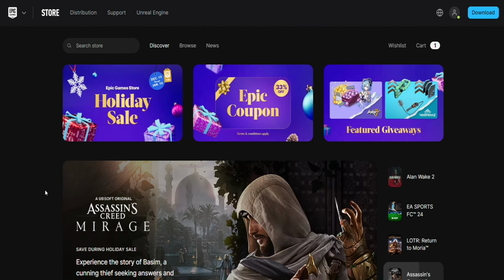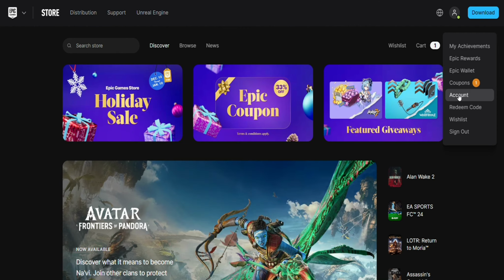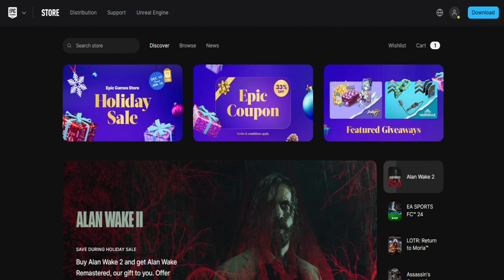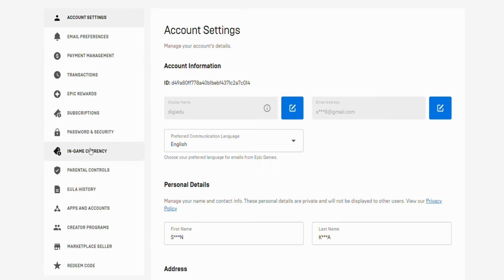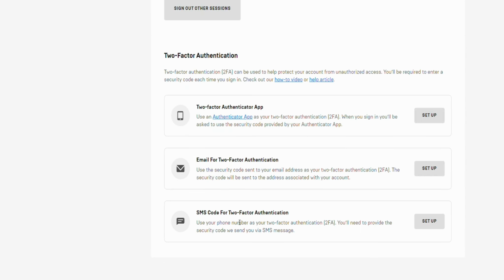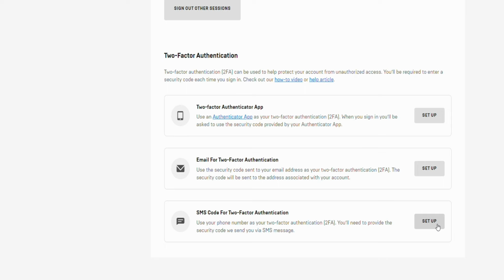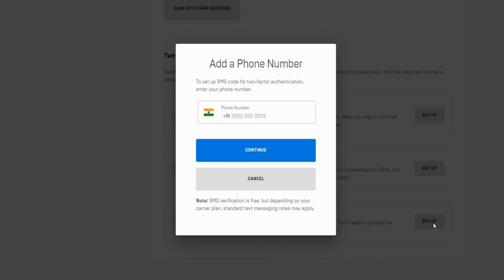How to change phone no on Epic games (Full Guide)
In this video, we're going to show you how to change your phone number on Epic Games, so that you can keep your account secure and private.

Epic Games is one of the biggest developers in the world, and they make some of the best games in the industry. But like all big companies, they have to keep track of account security and privacy. That's why they implement a phone number change mechanism in their games – so that you can keep your account secure and private.

In this video, we're going to share with you all the steps necessary to change your phone number on Epic Games. We'll also give you a full guide on how to change your phone number on Epic Games easily and quickly!